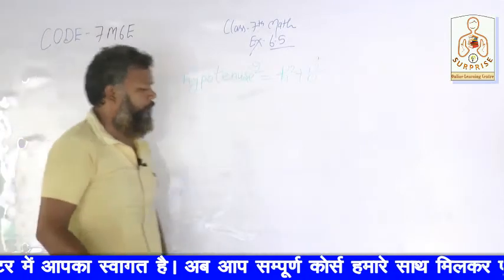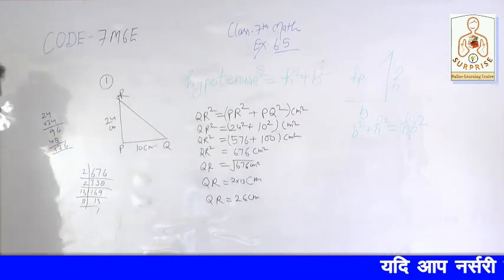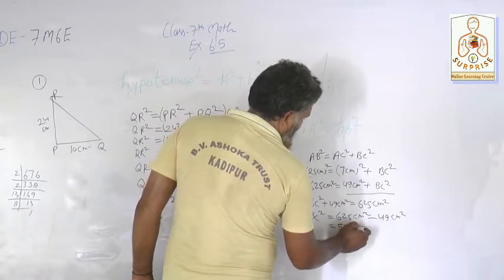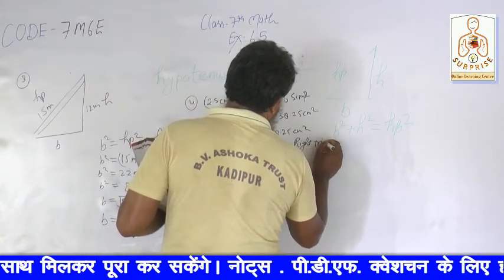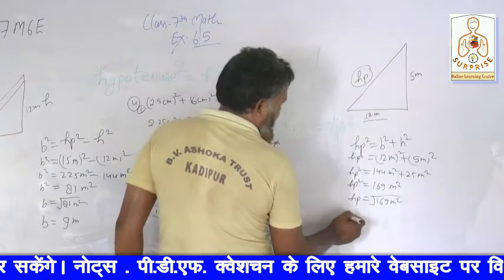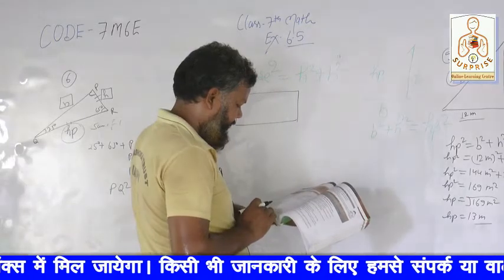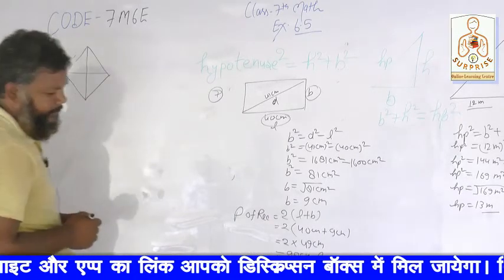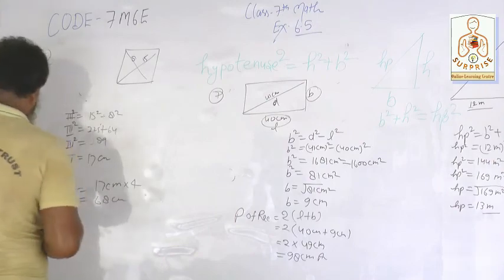L-5 || Class 7 Maths Exercise 6.5 || Complete NCERT Solutions || By A. P. Sir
7M6E
आवश्यक सूचना
01 सितम्बर 2020 से सरप्राइज ऑनलाइन लर्निंग सेन्टर में क्लास नर्सरी से 12th तक समस्त विषयों की कक्षाएं प्रारम्भ हो रही हैं जिन बच्चों को ऑनलाइन क्लास से जुड़ना हो वे निम्न फॉर्म भर दें ।
फॉर्म भरने के लिए निम्न लिंक पर क्लिक करें ।।

नोट:- विद्यार्थी केवल a student की केटेगरी का चयन करेंगे ।।

For Intermediate (Class 12th)
-Maths @ 06:00am by Er. Raj P. Pandey
-Biology @ 07:00am by Harish Mishra
-Physics @ 08:00am by Ankit Modanwal
-Chemistry @ 09:30am by Ankit Pandey

For Intermediate (Class 11th)
-Maths @ 06:30am by Er. Raj P. Pandey
-Biology @ 07:30am by S. N. Verma
-Physics @ 09:00am by Er. Raj P. Pandey
-Chemistry @ 10:00am by Ankit Pandey

For Highschool (Class 10th)
-Maths @ 10:30am by Rajesh Pandey
-Science @ 11:30am by S. N. Verma

For Highschool (Class 09th)
-Maths @ 11:00am by Rajesh Pandey
-Science @ 12:00am by S. N. Verma

सूचना- हो सकता है शुरुवाती दिनों में कुछ विषय अपने निर्धारित समय पर न चलें,
इसलिए घबराना नही है, कुछ तकनीकी समस्या के चलते ऐसा हो सकता है । 2-4 दिन में सिस्टम सेट हो जाएगा और आपको आपके सभी विषय दिए गए समय सारणी पर मिलते रहेंगे ।
धन्यवाद ।

Note- Some subjects may not run on their own schedule during the initial days,
So do not panic, it can happen due to some technical problem. The system will be set up in 2-4 days and you will get all your subjects on the given time table.

क्लास-12th के व्हाट्सएप्प ग्रुप से जुड़ने के लिए मो. नं. 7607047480 पर "join me" व्हाट्सएप्प करें ।।